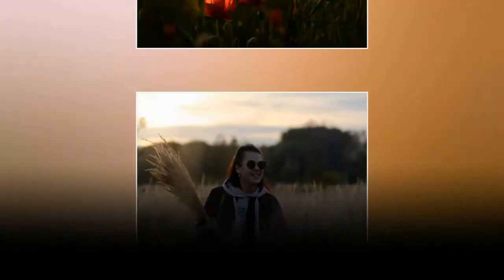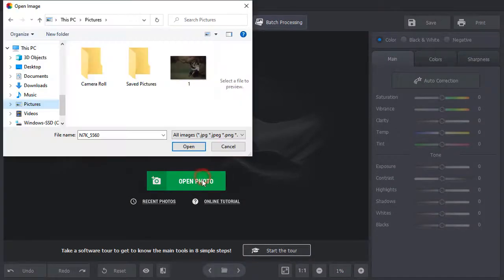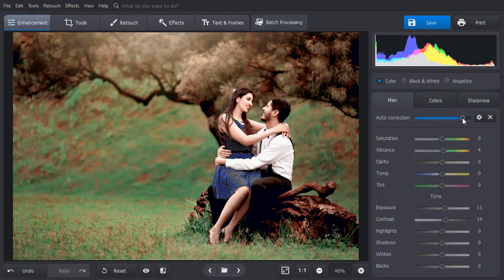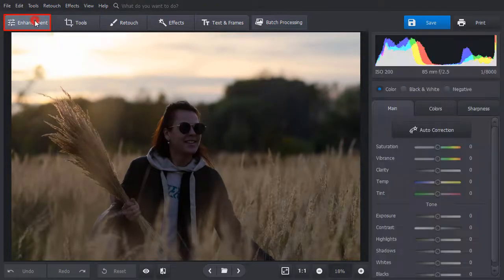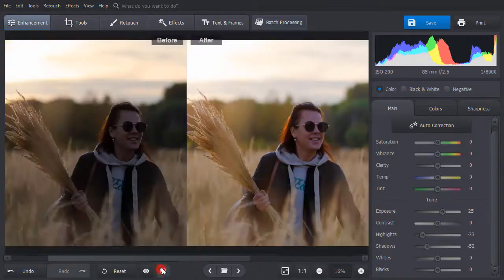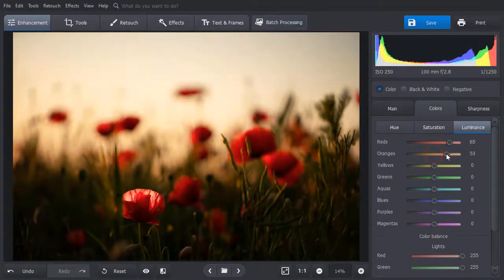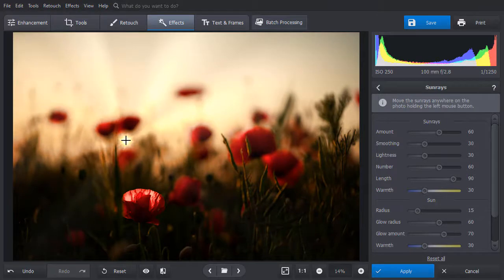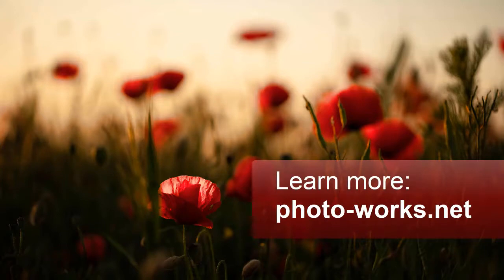How to Brighten a Dark Picture - 3 EASY Ways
Your photos came out too dark and underexposed? Then check out our guide on how to brighten a dark picture and learn 5 methods to fix lighting issues in a jiff:

There are many reasons why you may have a dark picture - old camera, low lighting conditions, wrong settings. But guess what? It’s always worth a try to fix underexposed pictures. In this video, you will learn how to brighten up a picture in 3 different ways.  It can be done completely  without Photoshop. We will be using  PhotoWorks - a user-friendly image editor. Just follow the steps below and you will nail the task in a few clicks!

#1 Autocorrection 00:20
Open your picture in PhotoWorks & hit the Auto Correction button. The software will automatically brighten dark photos. Control the effect by dragging the slider to the left. Click on Show Original to compare the result.

* Batch Editing  00:44
This feature comes in handy when you need to enhance a batch of pictures at once.

# 2 Manual correction 00:55
If you want to have total control over the changes, then switch to the Enhancement tab and adjust the sliders in the Tone Section. Once you're done, hit the Before/After button to see the changes.

# 3 Color correction 01:16
If you have  a picture with a dominant color in it, then switch to the Colors tab and choose Luminance. Drag the dominant color sliders until your image is bright enough. Click on Show Original to see the result.

Now you know how to brighten a picture! Eager to try out PhotoWorks with your own photos?  Here’s what you can do with this intelligent photo editor:

🔸 Get rid of noise in your night-time photos

Do you like this video? Check out other video tutorials on photo editing: